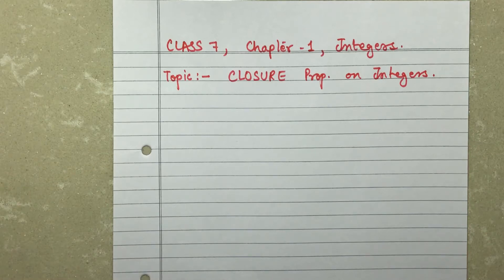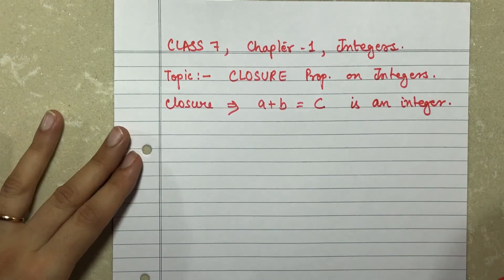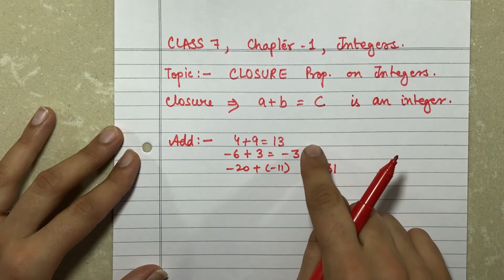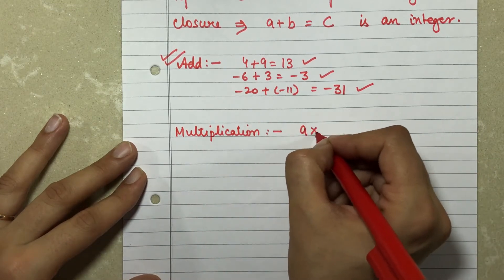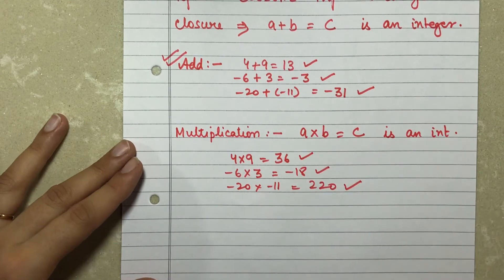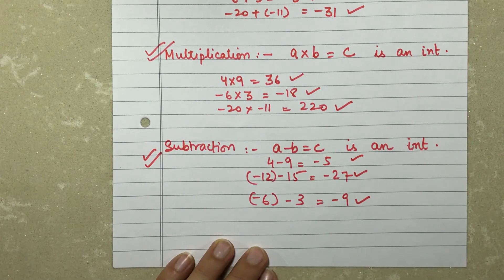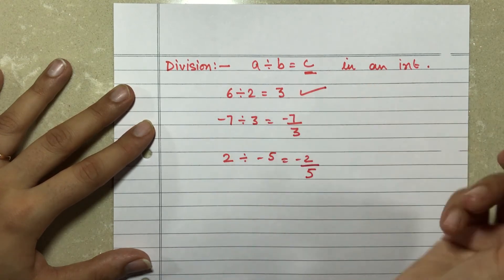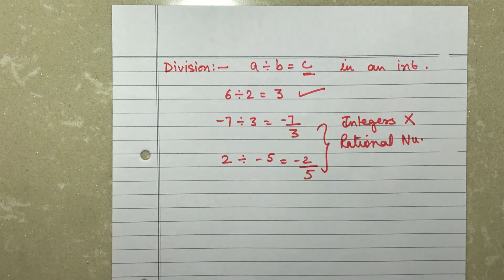Quick & Easy way to learn closure property of Integers class 7| Closure property in Integers.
This video discusses about CBSE, NCERT ,
Class 7,
Ch-1 Integers .
Subtopics covered : Are integers closed under addition?
                                    Are integers closed under multiplication?
                                   Are integers closed under subtraction?
                                   Are integers closed under Division?